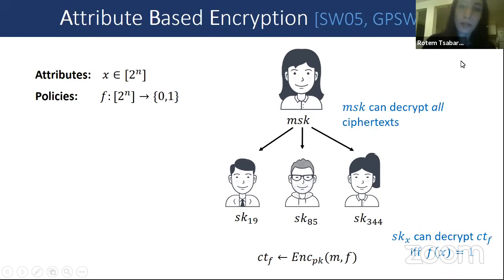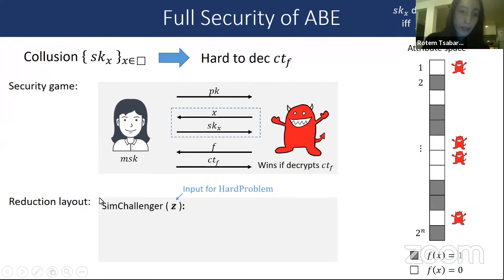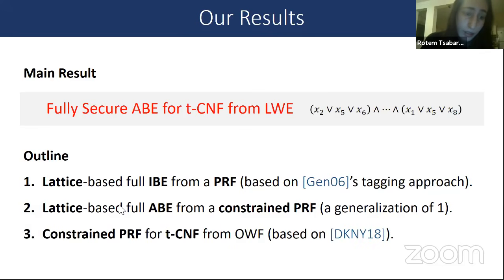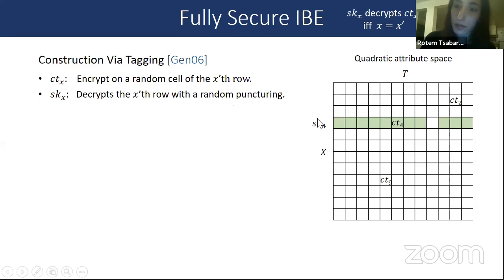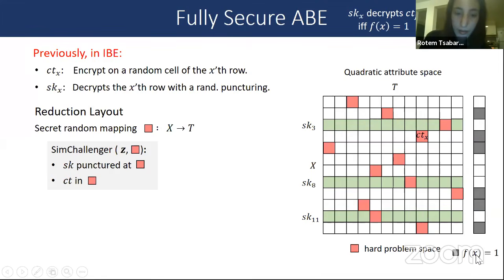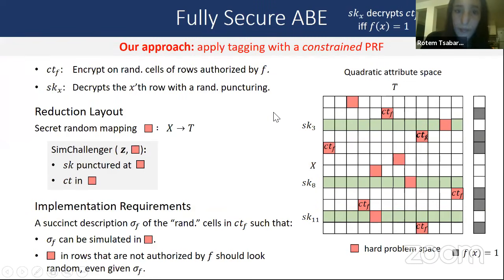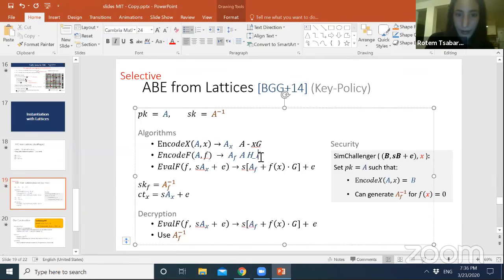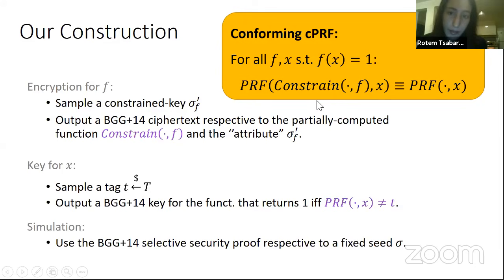Fully Secure Attribute-Based Encryption for t-CNF from LWE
Rotem Tsabary (Weizmann)
Lattices: New Cryptographic Capabilities